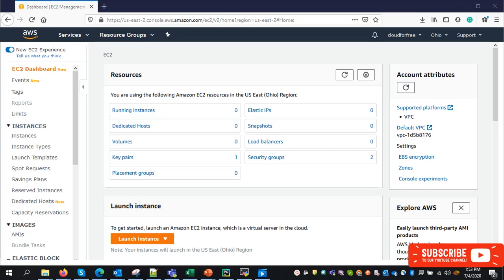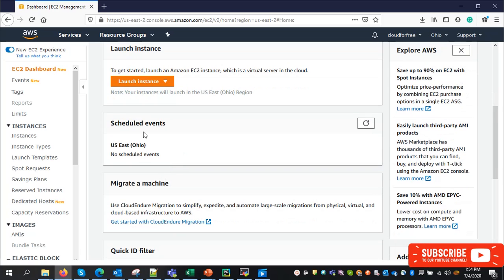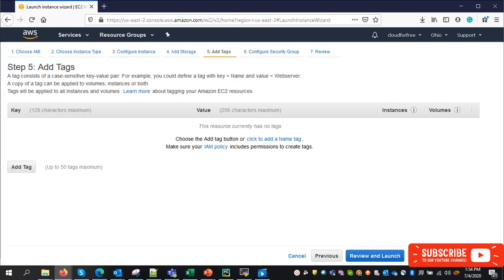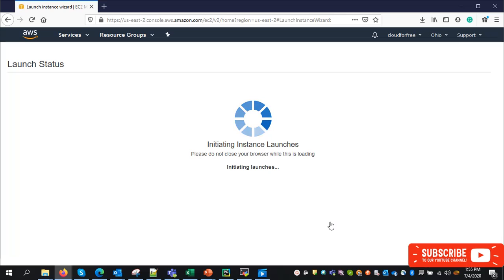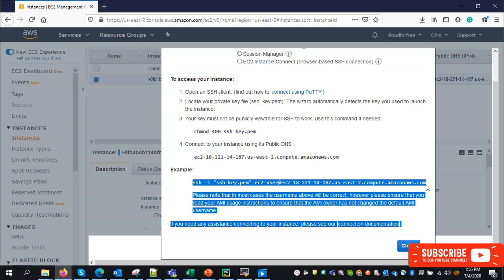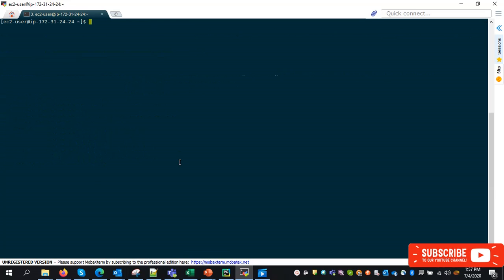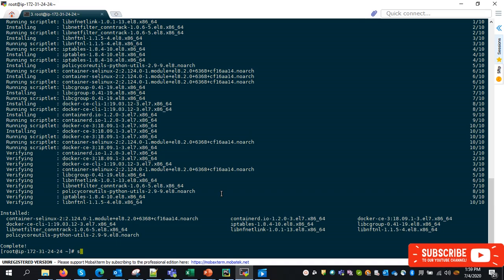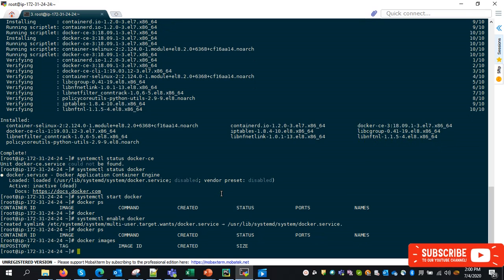Docker web series EP-01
Learn how to set up, manage, and deploy Docker container technology from basic to advanced concepts that are taught by experienced working professionals.

How to enable the docker-ce repository on RHEL 8 / CentOS 8
How to install docker and docker-compose on RHEL 8 / CentOS 8

Docker is an open source project which allows the creation and distribution of applications inside containers, which are standardized environments that can be easily replicated, independently from the host system. While in Red Hat Enterprise Linux 7 Docker was officially supported, on the new release of this open source operating system, it has been replaced by a series of other tools developed by Red Hat itself: buildah and podman.

By the use of an external repository, however, it's still possible to install Docker CE (Community Edition). In this tutorial we will see how to install this repository; notice however, that it was originally meant for CentOS 7 (a RHEL clone), and the community version of Docker has no official support for Red Hat Enterprise Linux. Because of this, issues exist - we discuss them below.
Adding the external repository

Since Docker is not available on RHEL 8 / CentOS 8, we need to add an external repository to obtain the software. In this case we will use the official Docker CE CentOS repository: this is, at the moment of writing, the only way to install Docker CE on RHEL 8 / CentOS 8.

Command to install docker-ce:
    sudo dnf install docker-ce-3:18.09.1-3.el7